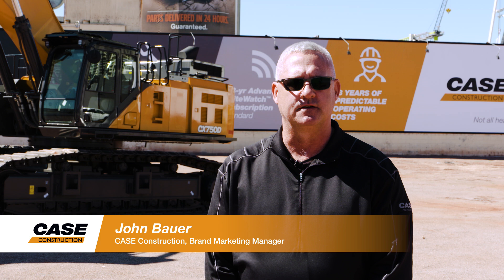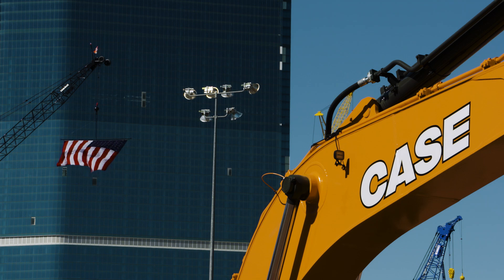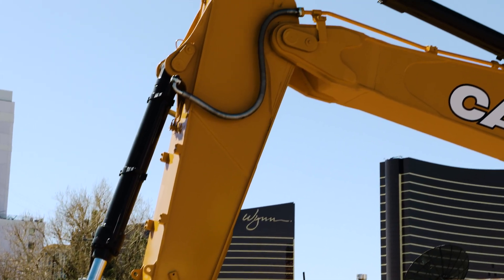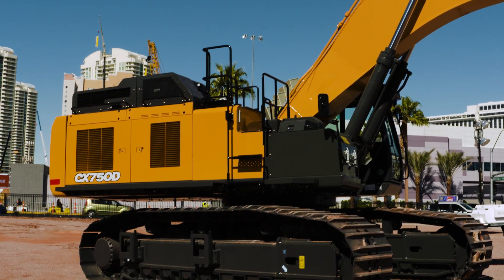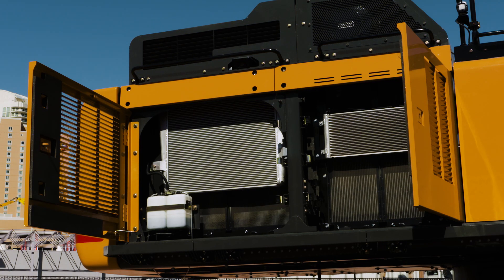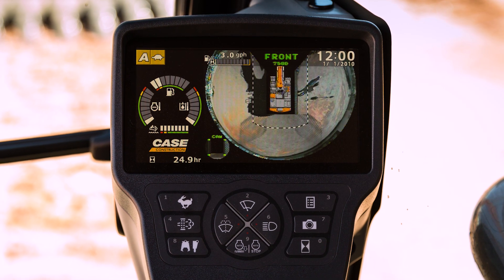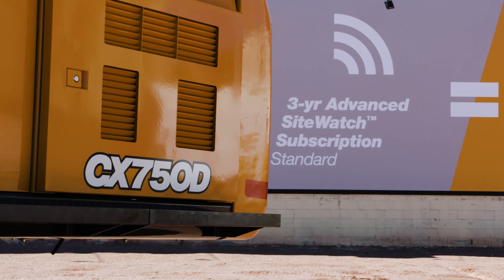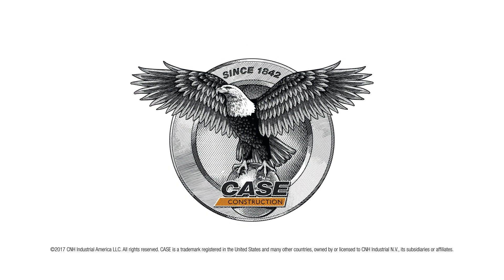North America: CASE Launches CX750D Excavator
CASE introduces the all-new CX750D, the largest and most powerful machine in the full size excavator line. Operating at a best-in-class 512 horsepower, the CX750D is available in standard and “mass excavation” configurations. The mass excavation configuration features a shorter boom and arm that allow for greater breakout forces and faster cycle times, and is capable of handling larger buckets for added capacity.